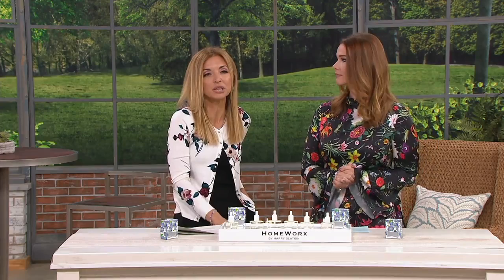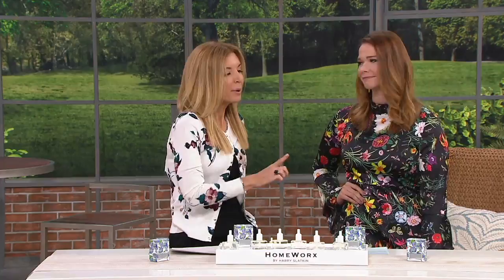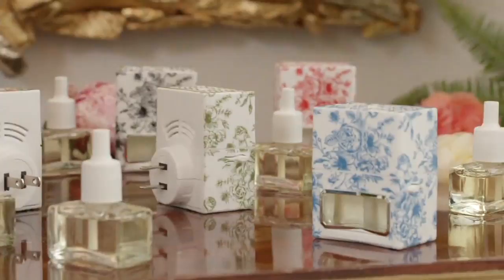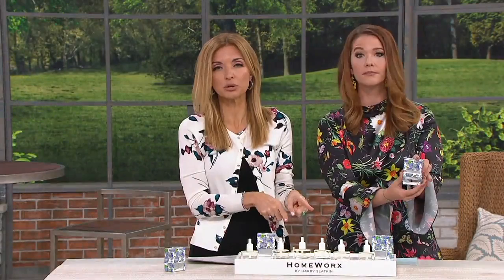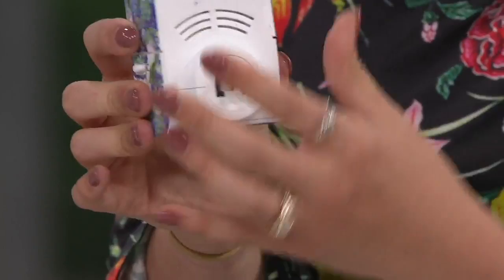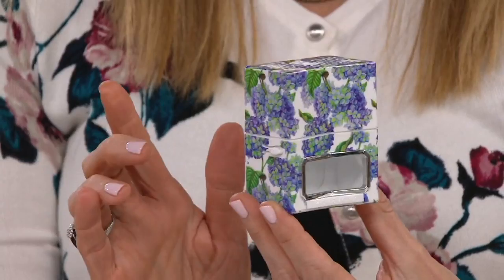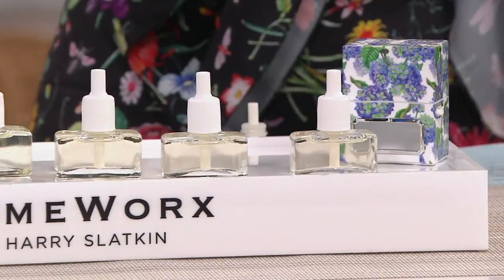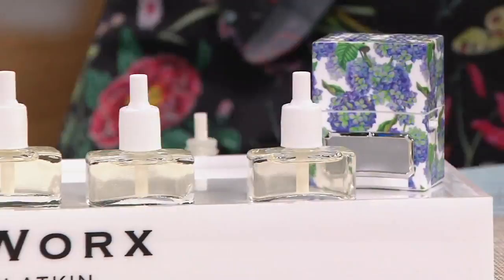HomeWorx by Harry Slatkin S/2 Diffusers with 6 Refillables on QVC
HomeWorx by Harry Slatkin S/2 Diffusers with 6 Refillables